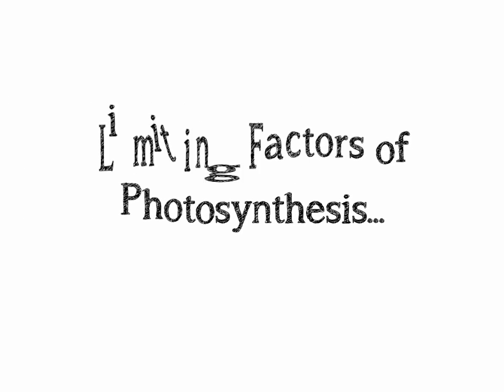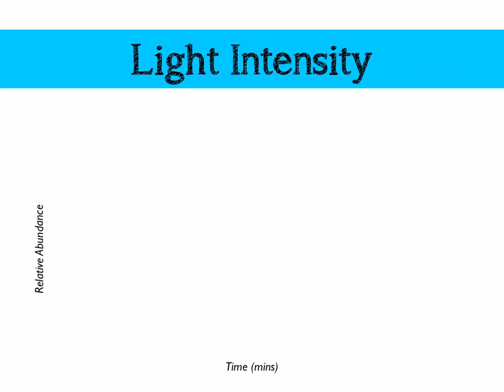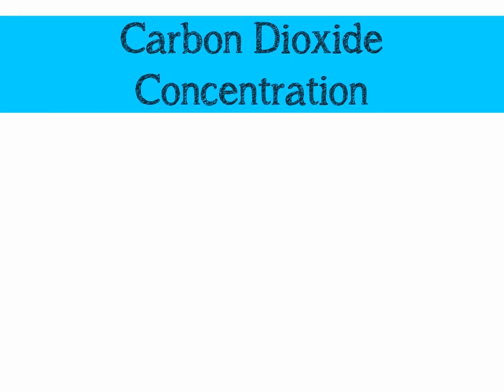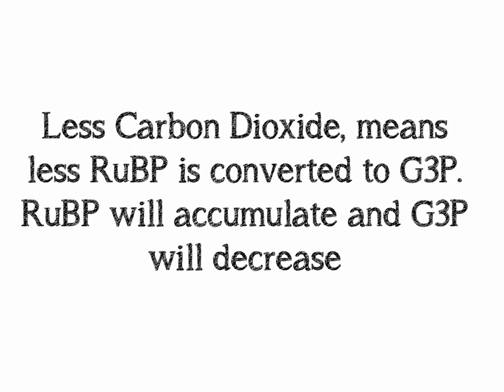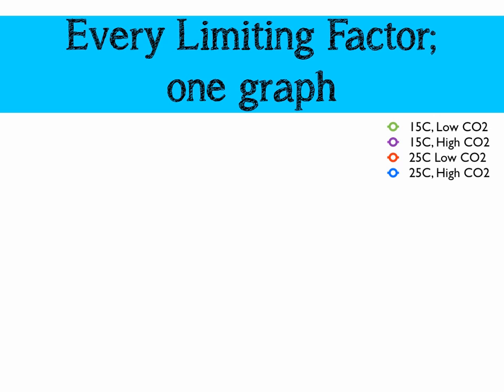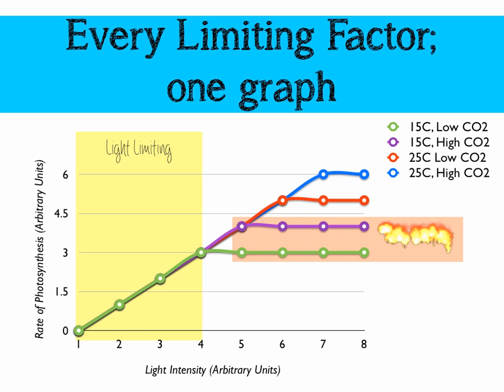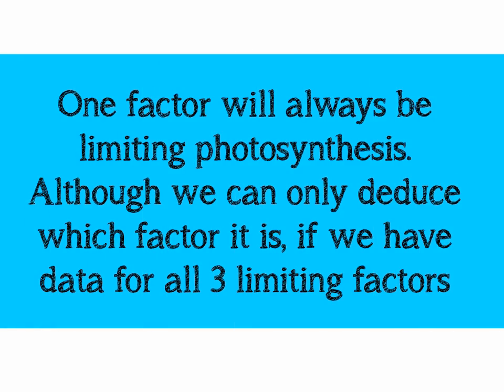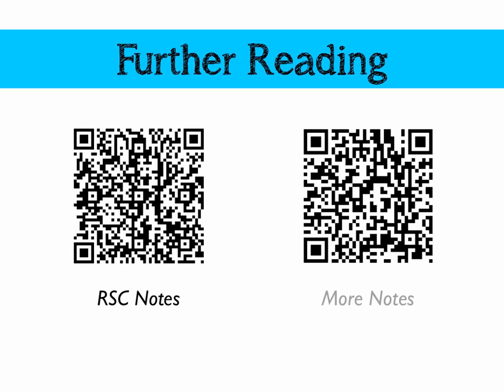Limiting Factors of Photosynthesis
A tutorial explaining how each of the three major factors which limit the rate of photosynthesis. Includes references to the Light Dependent Reaction and Light Independent Reaction.

For A Level Biology students, AQA specification in particular.